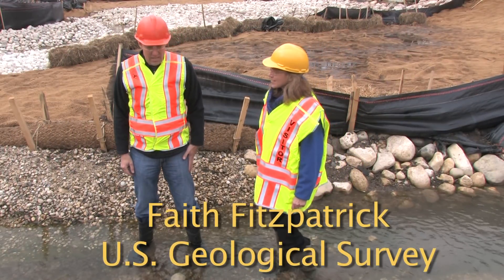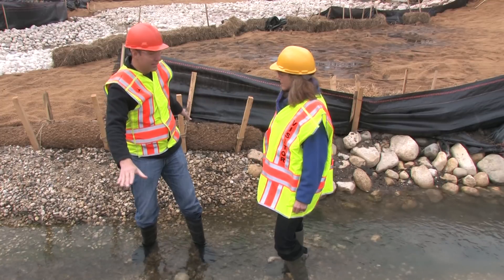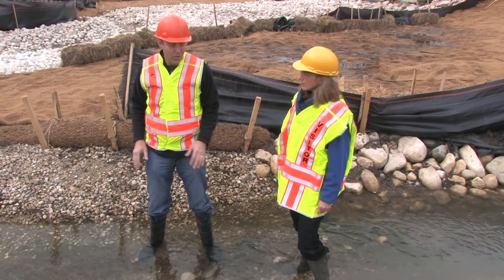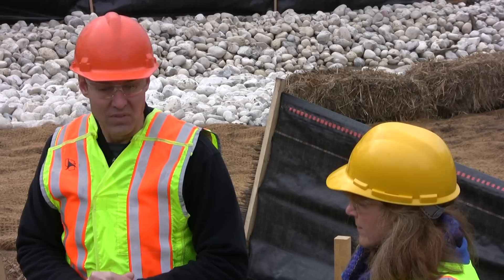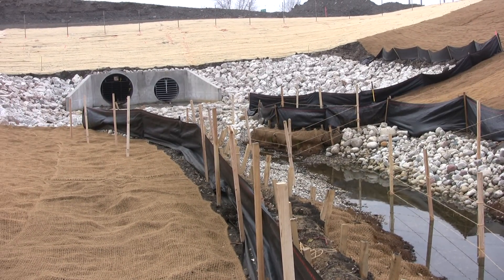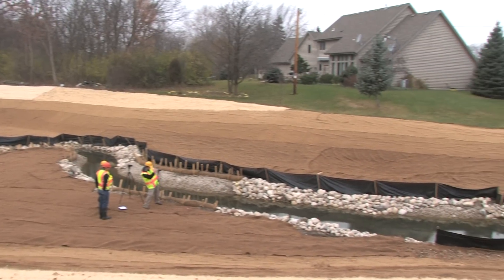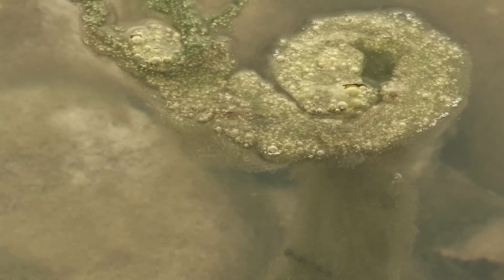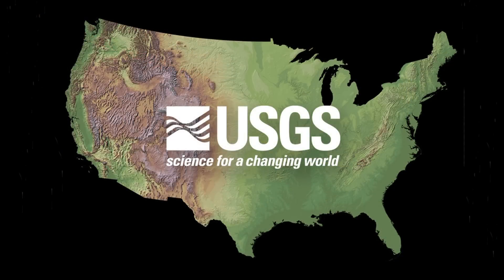Design considerations for more natural channel reconstructions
Faith Fitzpatrick (U.S. Geological Survey) Tom Slawski (Southeastern Wisconsin Regional Planning Commission) talk about design challenges related to finding reference characteristics for reconstruction more natural channels from stormwater-derived cement lined channels. Stream and wetland construction goes hand-in-hand with roadway construction.